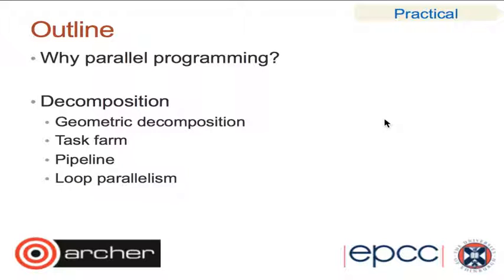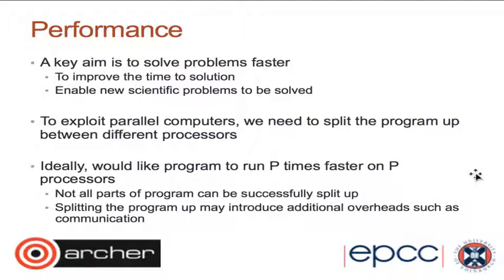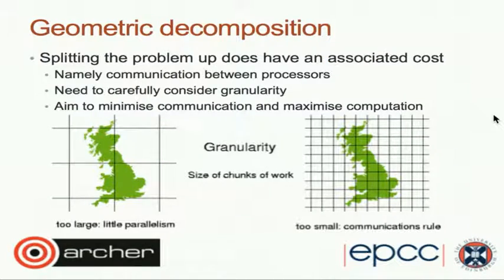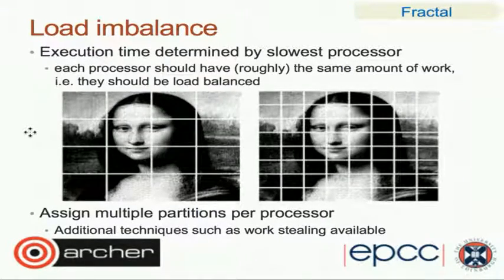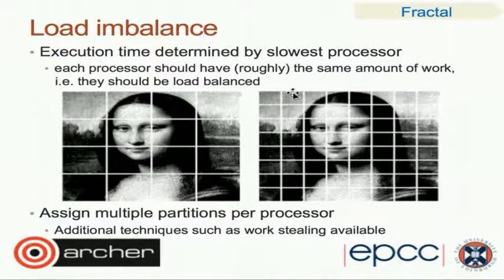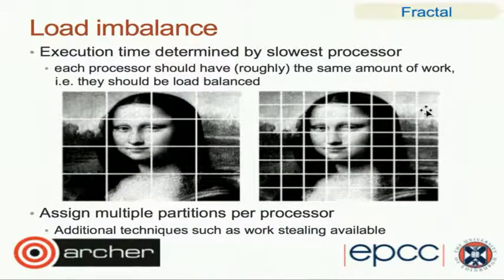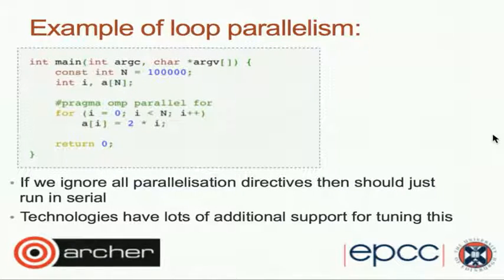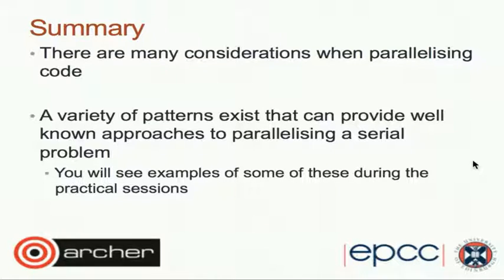Lecture 2: Parallel programming patterns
Based upon a scientific or engineering problem how might we go about splitting this up into constituent parts in order to run these in parallel? When we are doing this what do we need to bear in mind and what further options have we got?